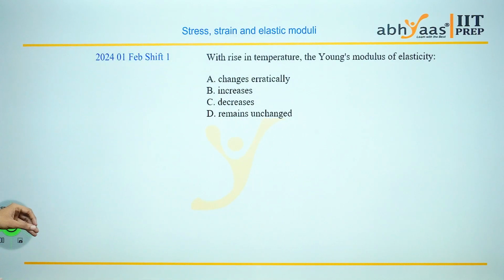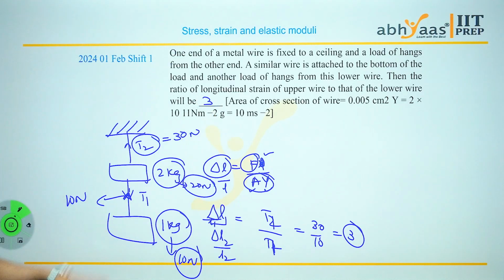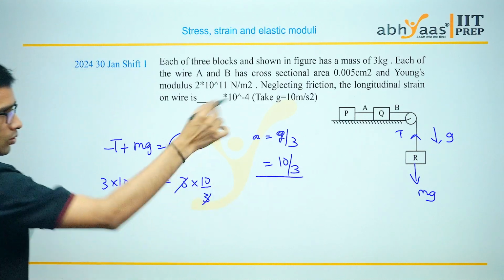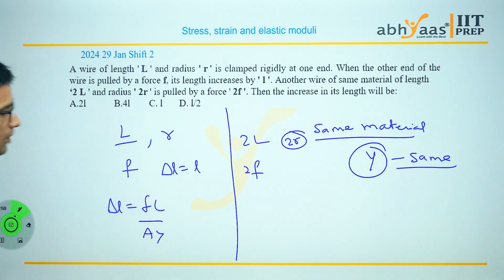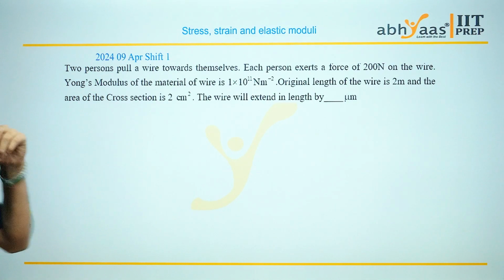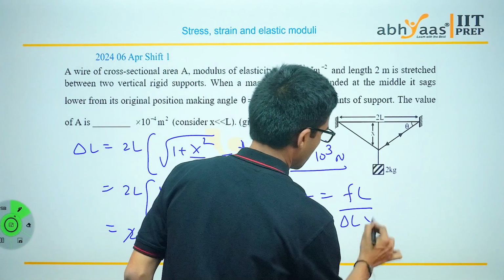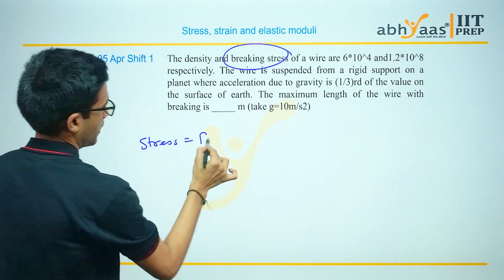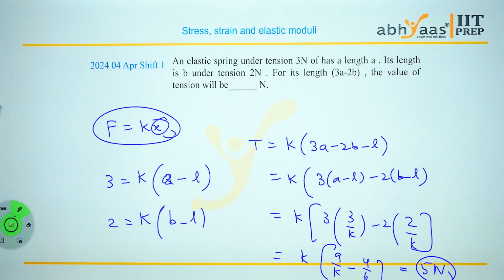Master Properties of Matter for JEE Mains | Abhyaas IIT Prep#mains2024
Ace Properties of Matter for JEE Mains with this comprehensive session on previous year questions! Our expert faculty at Abhyaas IIT Prep explores key topics including elasticity, viscosity, surface tension, and fluid dynamics, breaking down complex problems and explaining core concepts. Boost your confidence and problem-solving skills with our clear, step-by-step guidance.